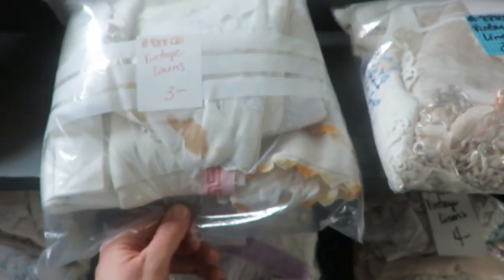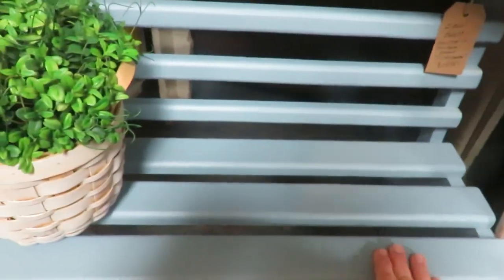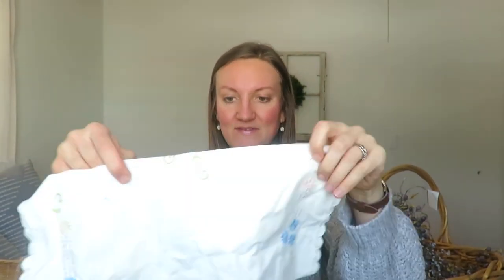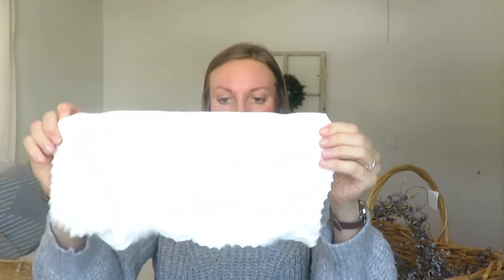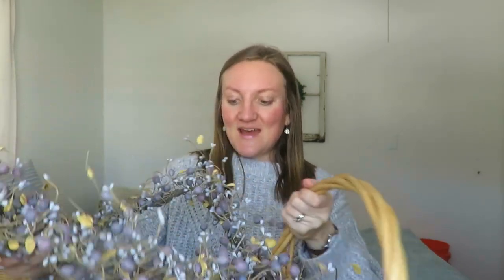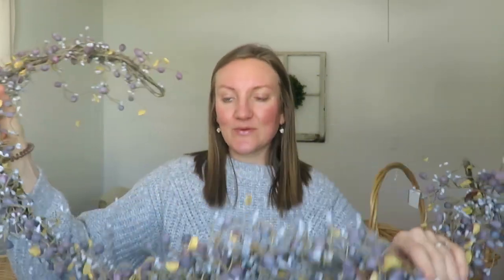Thrift shop & haul| vintage pieces & finding affordable cottage farmhouse decor for my home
secondhand vintage thrifted Another wonderful thrifting and antique shopping trip and a haul with beautiful vintage pieces. Thanks so much for coming along today.

AMAZON FAVORITES:
Christmas tree

200 East Park Ave.